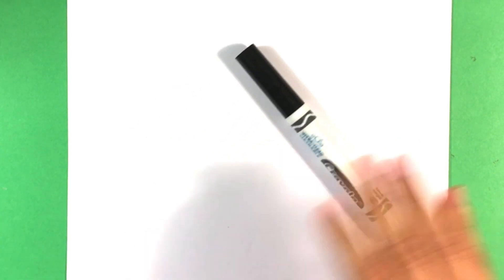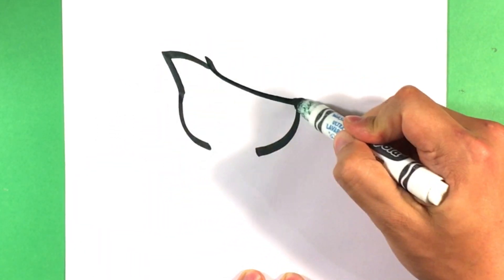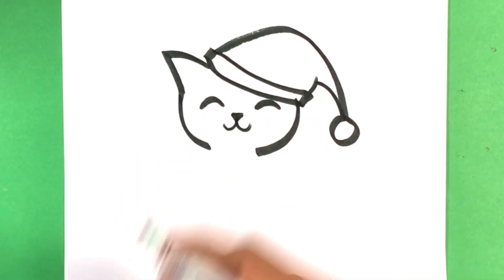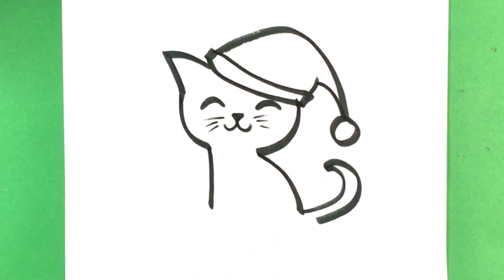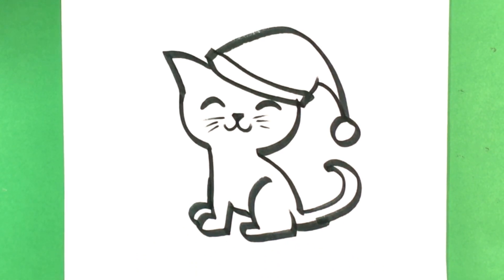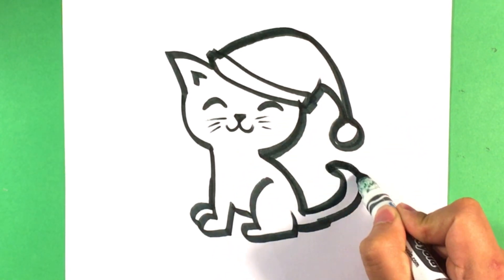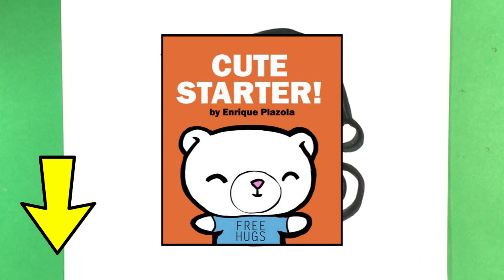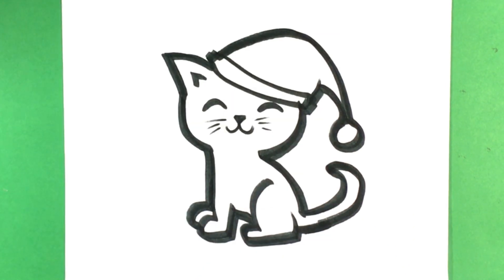How to Draw a Cute Cat - Christmas Drawings - Step by Step for Beginners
=-=-=--=--==-=-=-=-=-=-=-==-=-=-=-=-=-= Want to Draw Cute Characters from your Mind?

This is a fun and cute drawing lesson on drawing a kitty cat. Its similar to the Halloween one, but different. I hope you follow this step by step with a marker in hand. If not, just watch and it'll be fun. i hope you share and follow.